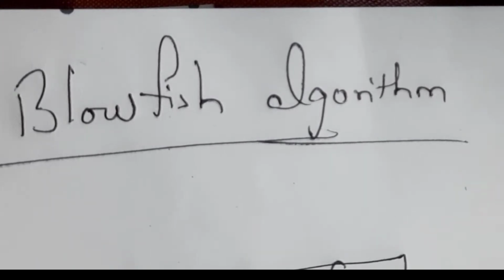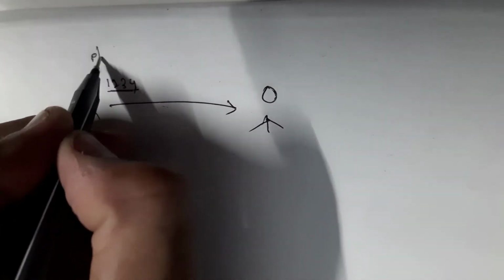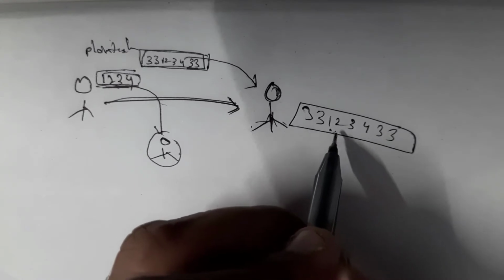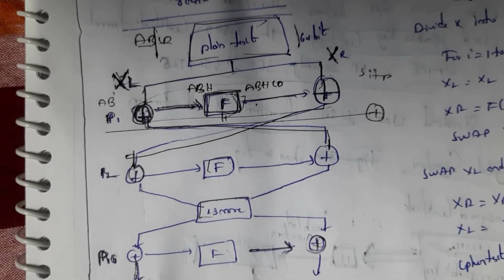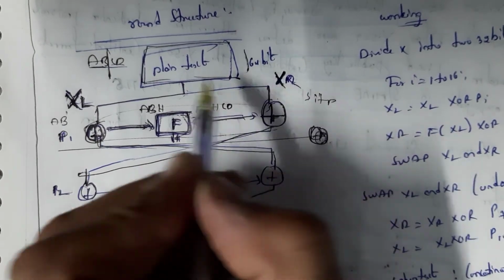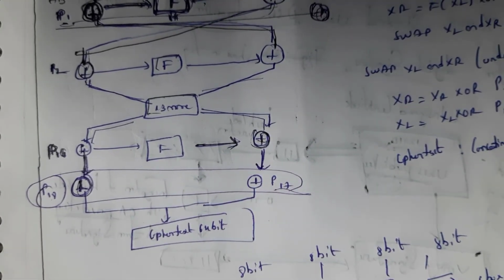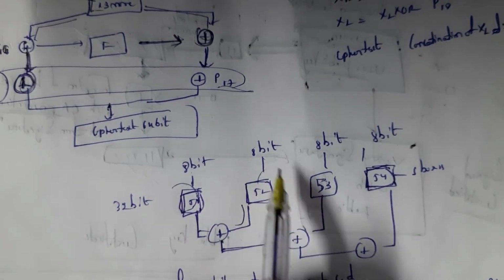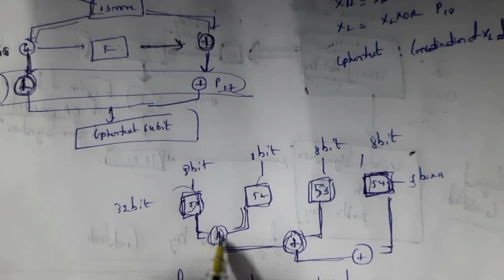blowfish algorithm and the structure of blowfish algorithm || information security